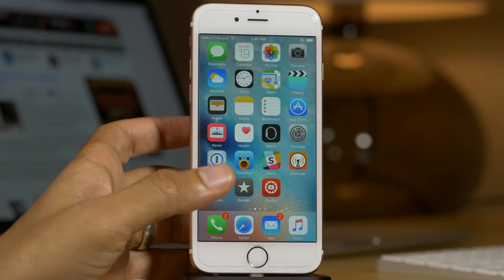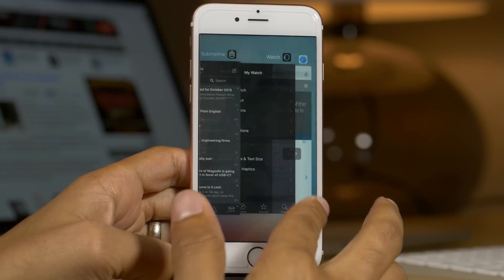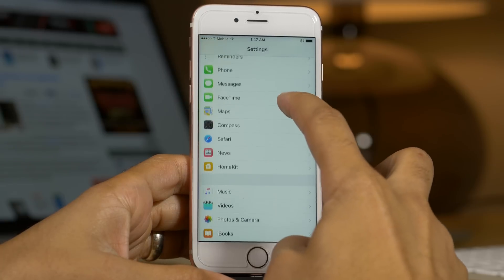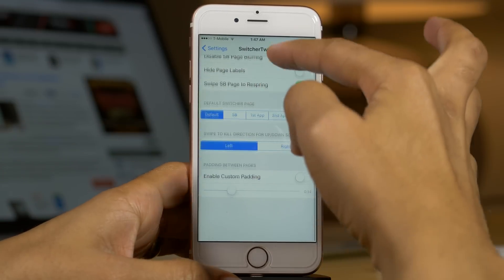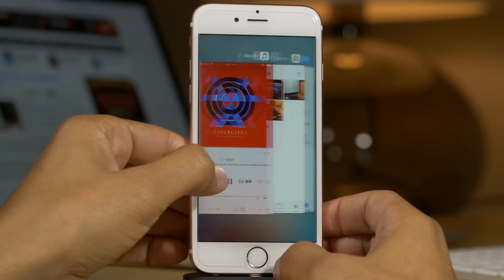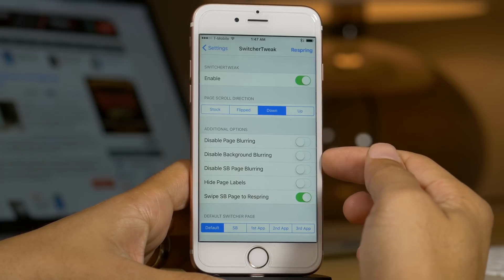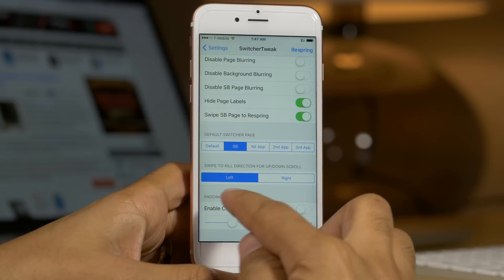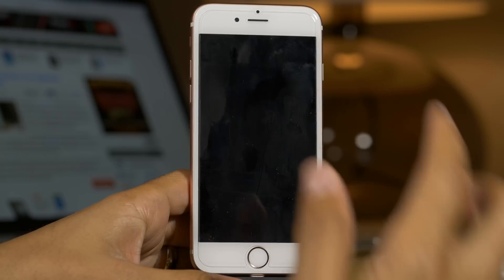SwitcherTweak: customize the iOS 9 App Switcher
SwitcherTweak is a free jailbreak tweak that lets your customize the iOS 9 App Switcher. You can change the App Switcher scroll direction, default App Switcher page, respring from the App Switcher, and more. To install SwitcherTweak, add the following repo to your list of Cydia sources

About iDB